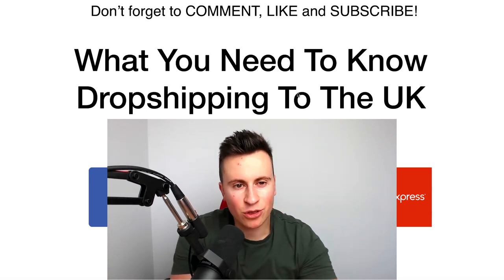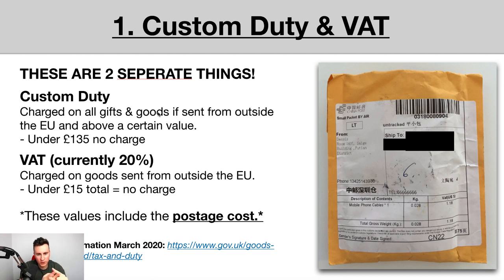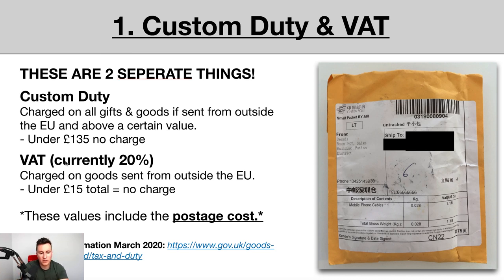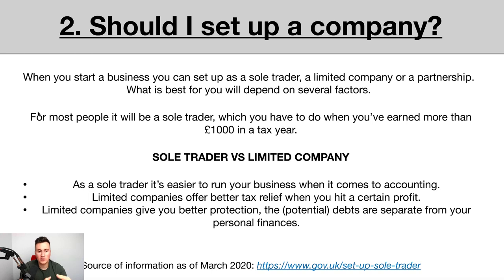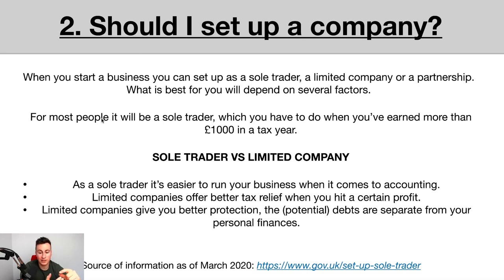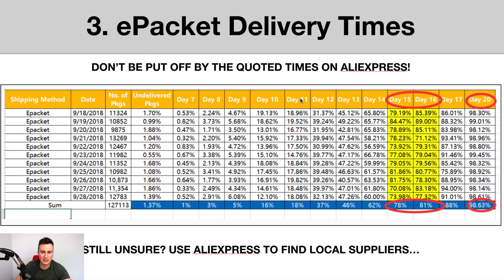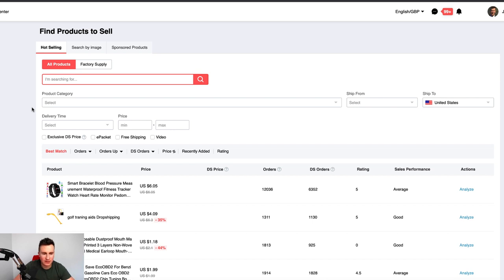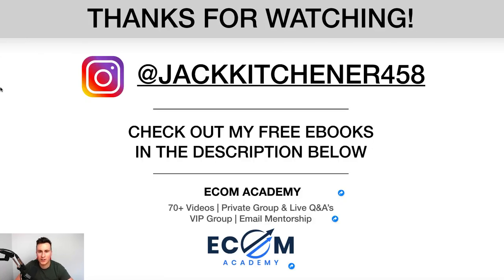Dropshipping To The UK | Everything You Need To Know In 2020 (Shopify Dropshipping for Beginners)